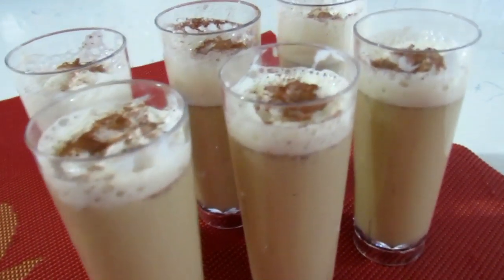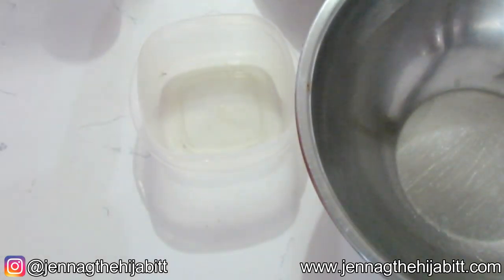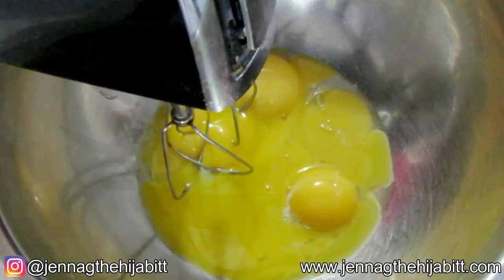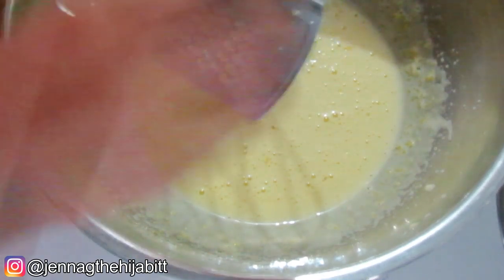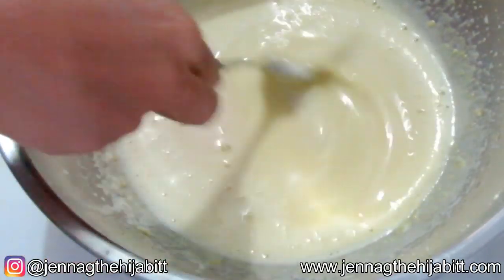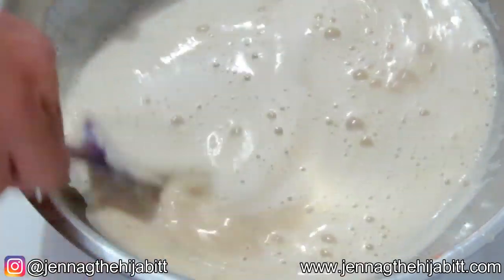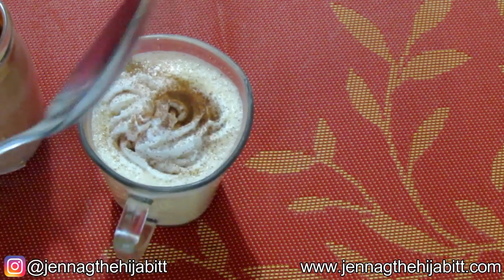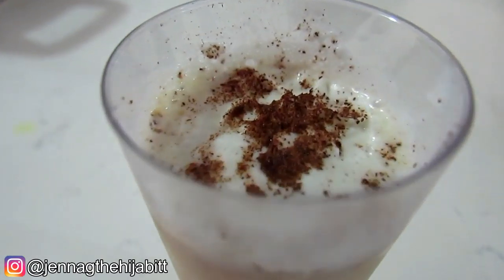Trini Eggnog Recipe | Non Alcoholic | Easy To Follow Instructions | Trinidad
This time of year, eggnog becomes a MUST! This easy non alcoholic eggnog is sure to have your taste buds screaming for more!

INGREDIENTS:
- 6 egg yolks
- 2 cups evaporated milk
- 1/3 cup condensed milk (can be adjusted)
- 1 cup whole milk
- 1/2 tsp ground nutmeg
- 1/2 tsp JGM Products ground cinnamon
- 1/4 tsp salt (can be adjusted)
- 1 tsp vanilla essence
- 2 tbsp granulated sugar